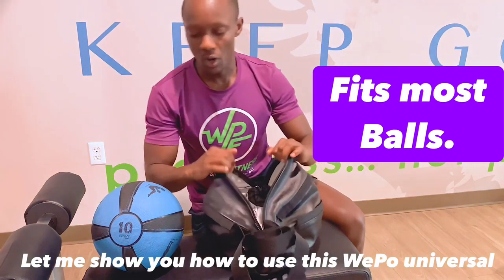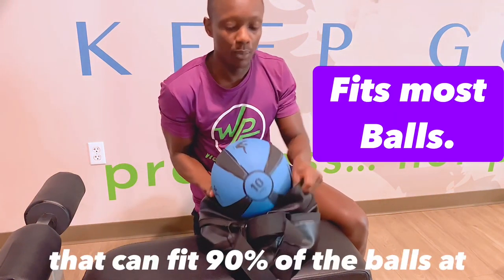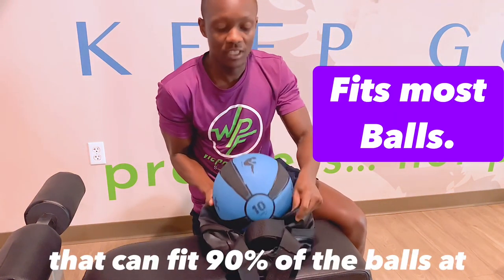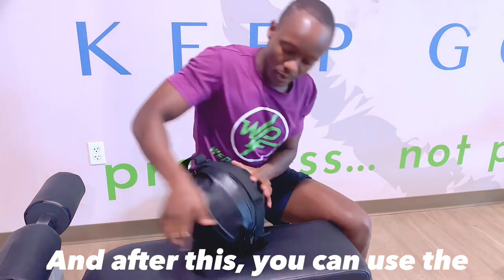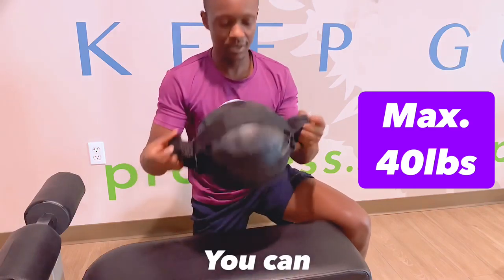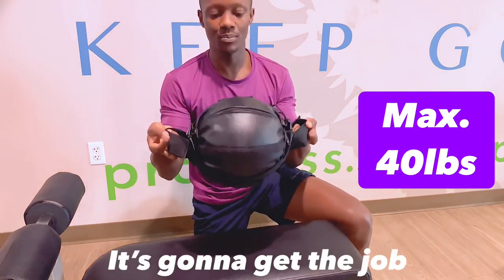Universal Ball cover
This bag fits any ball less than 17.5” diameter which is MOST medicine balls, soccer balls, basketballs or footballs. Thus you can now use any ball for core workouts by attaching ANY ball on legs or hands.

Video editor and director, Lidia Gebrezgher.